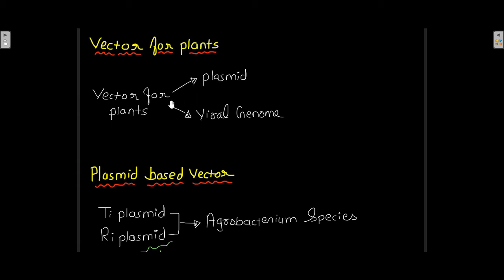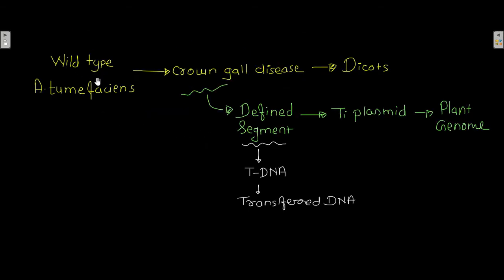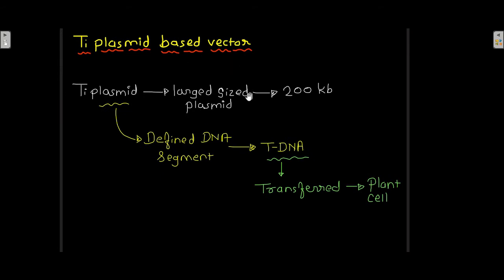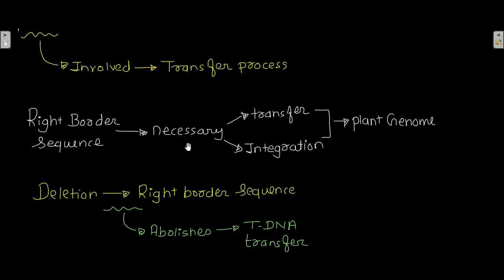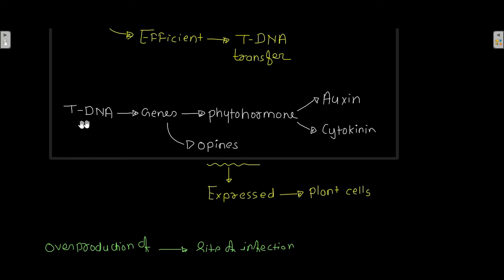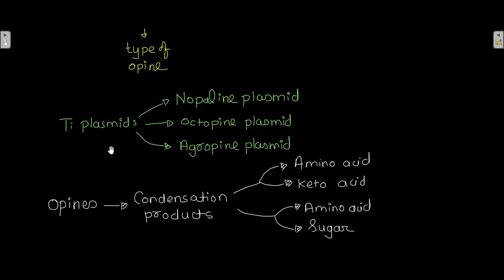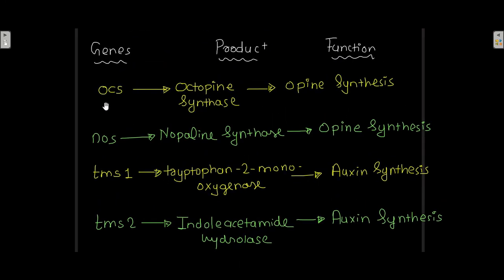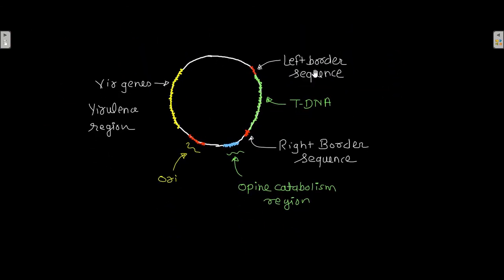Ti plasmid part 1